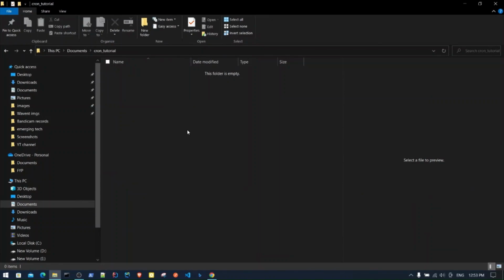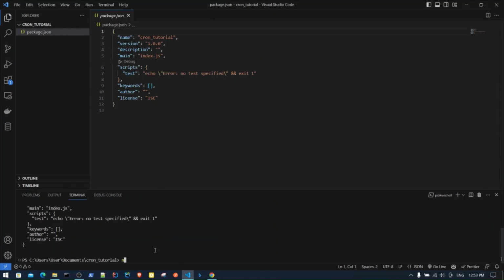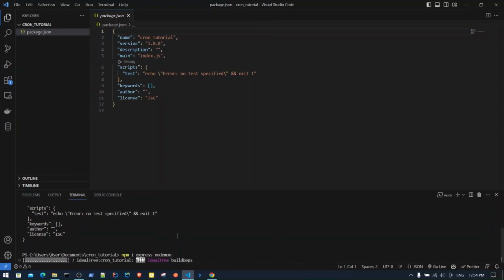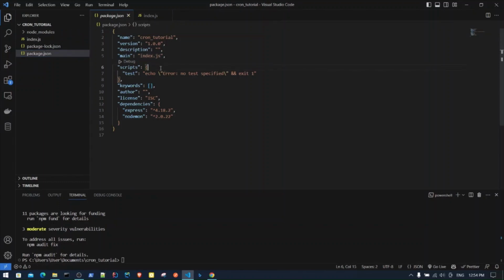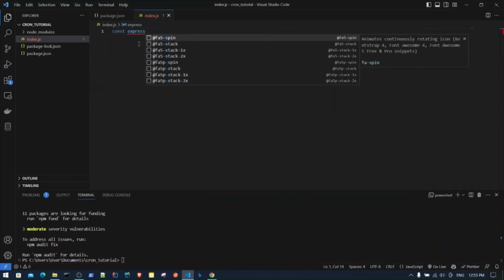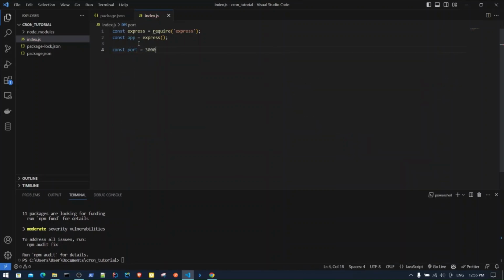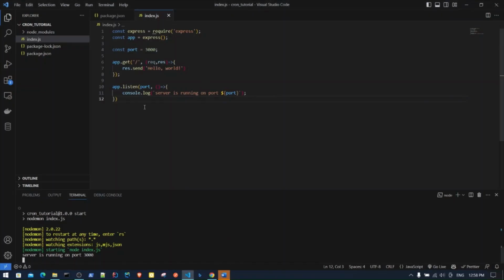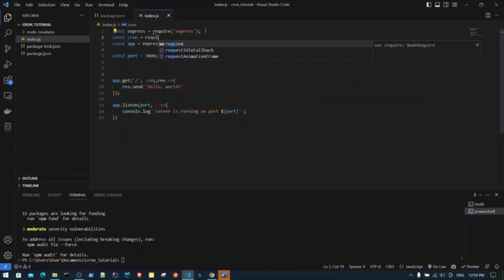Mastering Task Scheduling with Node.js Cron: Boost Your Productivity and Efficiency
Are you tired of manually executing functions in your Node.js API? In this empowering video, I will guide you through the incredible world of node-cron and show you how to automate functions effortlessly. Say goodbye to repetitive tasks and hello to increased productivity! Join me on this journey and unlock the true potential of your Node.js API with node-cron. Let's take your programming skills to new heights! nodejs scheduling javascript node-cron